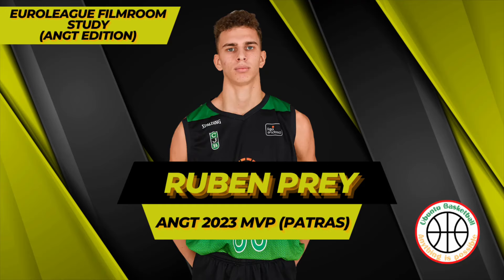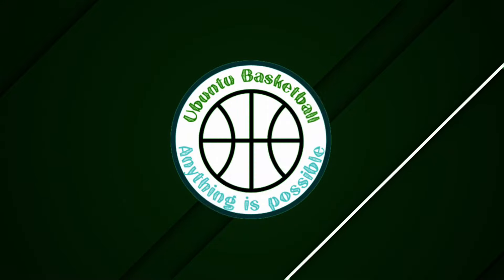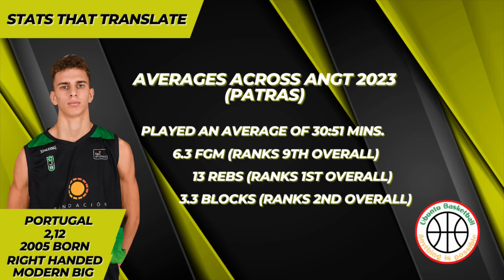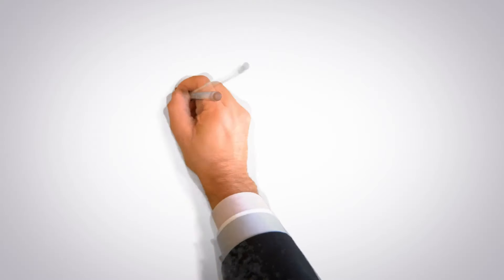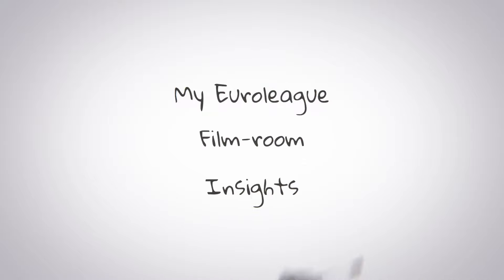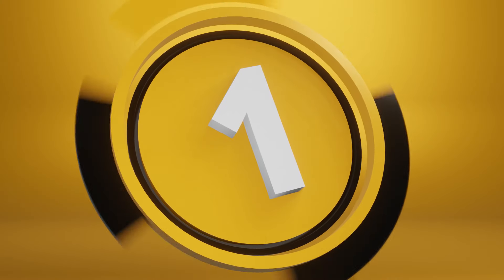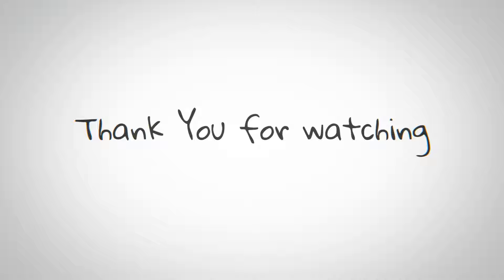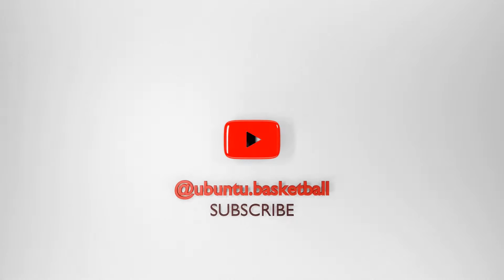Ruben Prey (MVP) Patras | Insight | 22-23 ANGT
Here is a video of Ruben Prey, the Adidas Next Gen. Tournament 2023 Patras leg MVP and insight into his skillset.
The video material used here is copyrighted and belongs respectively to the owner of the league, teams and players. It only has been made use of to prove a point of performance and to educate others.
Here is a free COUPON to take part in the course:
Also check out talkbasket.net for my material there!!!